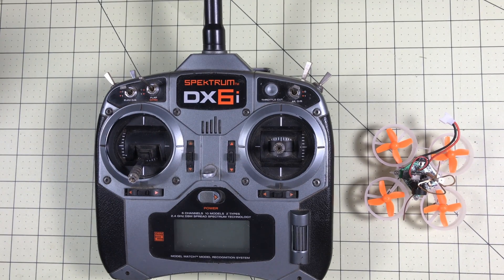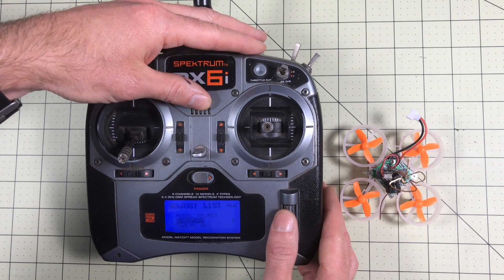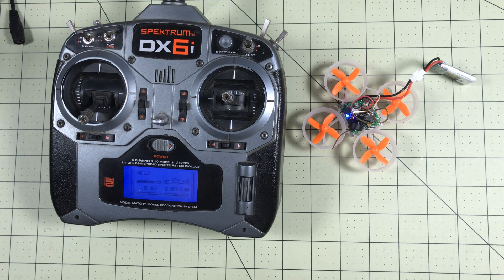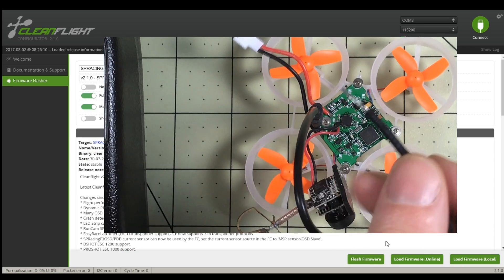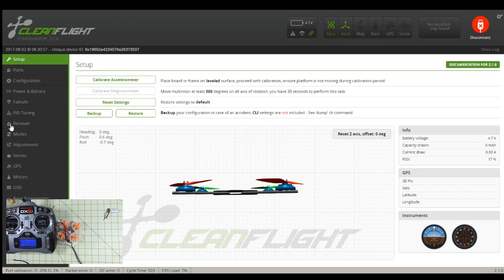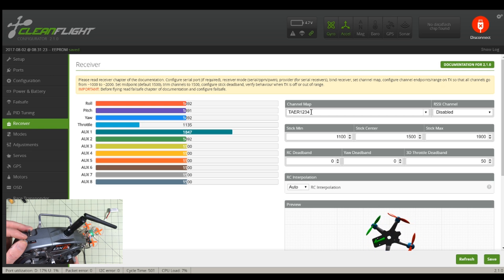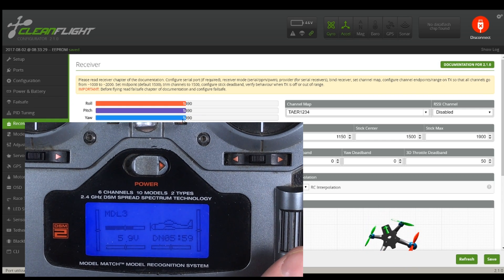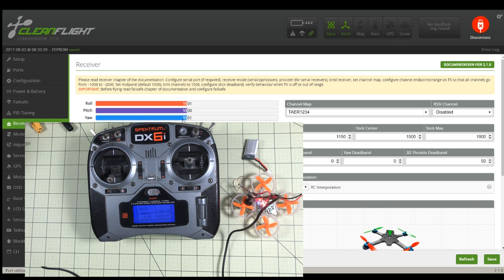How to setup the Eachine E010S with a Spektrum DX6i, Binding and Cleanflight Config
I’m a big fan of the Eachine E010S.  I’ve done a number of videos with the FrSky version.  But I bought one for my dad and since he has a DX6i I bought him the Spektrum version.  I expected the manual to be good enough to set it up, and if not there should be a Youtube video right?  NOPE.  The printed manual was for a FrSky.  I couldn’t find a Youtube video, so I decided to make one.  In this video I go through all the steps needed to the get Spektrum version of the Eachine E010S flying with a Spektrum radio.